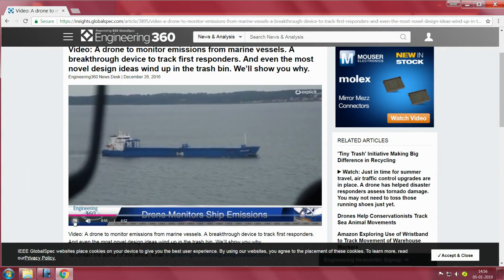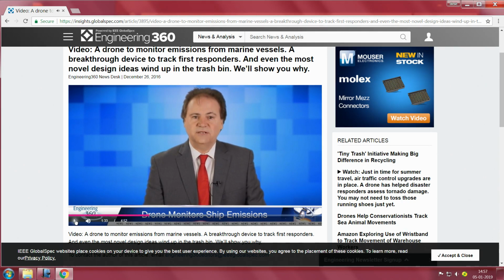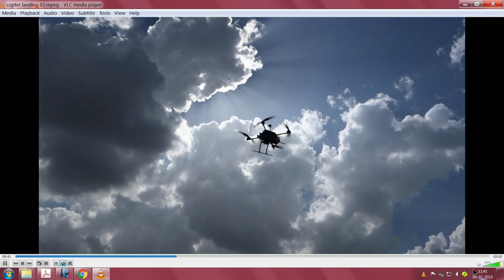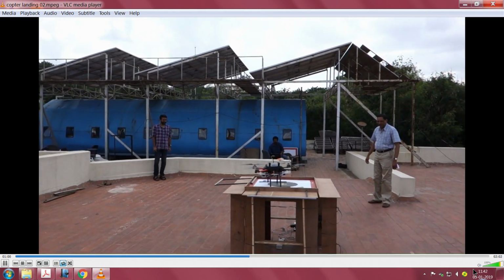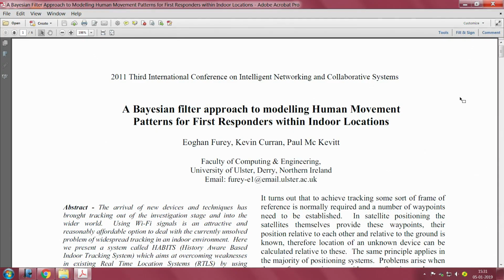First Responders - Applications - Part 2